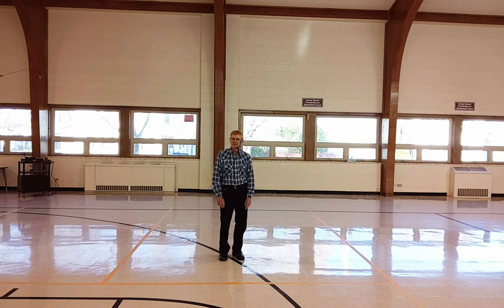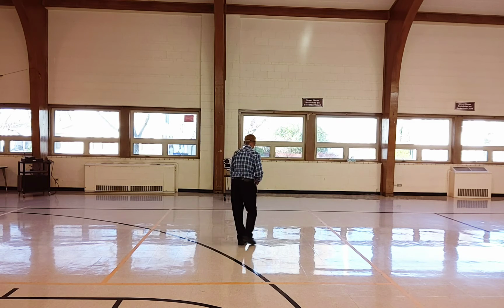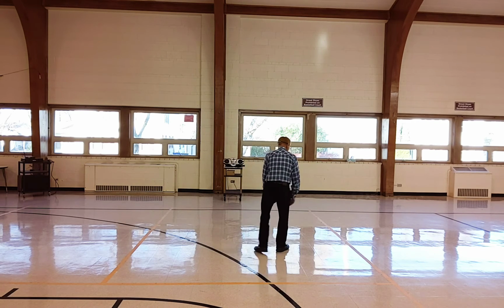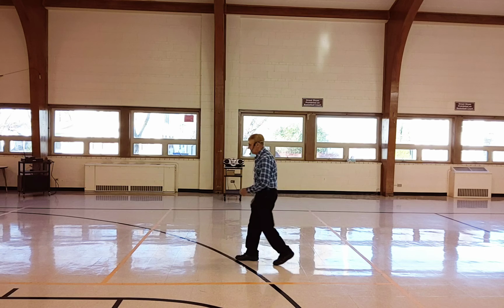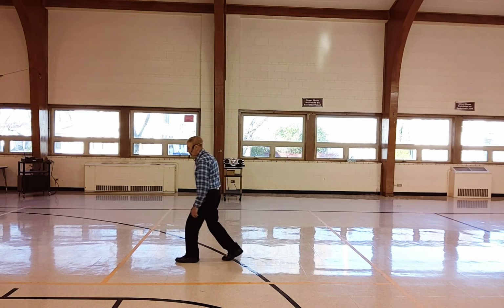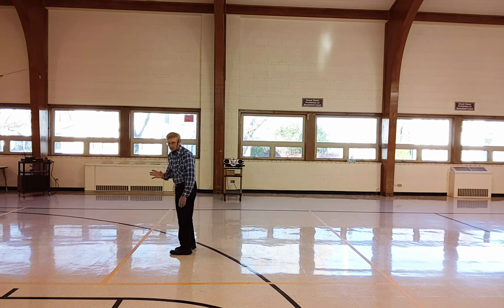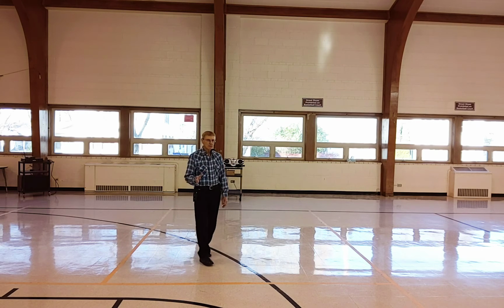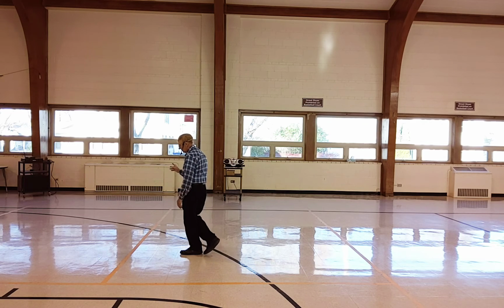Intermediate Line Dancing - "Absolutely"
Count: 32
Wall: 4
Choreographer: Niels Poulsen (DK) - April 2019
Music: Absolutely Everybody by Pepper (or Vanessa Amorosi) 123 BPM

Intro: 32 counts from the strong beat. App. 32 secs. into track. Start with weight on L foot
NOTE: NO TAGS – NO RESTARTS!

[1 – 8] R side rock, R cross shuffle, L side rock, L cross shuffle
1 – 2Rock R to R side (1), recover on L (2) 12:00
3&4Cross R over L (3), step L to L side (&), cross R over L (4) 12:00
5 – 6Rock L to L side (5), recover on R (6) 12:00
7&8Cross L over R (7), step R to R side (&), cross L over R (8) 12:00

[9 – 16] Vine ¼ R, step turn step, R shuffle fwd
1 – 3Step R to R side (1), cross L behind R (2), turn ¼ R stepping R fwd (3) 3:00
4 – 6Step L fwd (4), turn ½ R onto R (5), step L fwd (6) 9:00
7&8Step R fwd (7), step L behind R (&), step R fwd (8) 9:00

[17 – 24] Rock L fwd, L shuffle back, rock R back, R kick ball change
1 – 2Rock L fwd (1), recover back on R (2) 9:00
3&4Step L back (3), step R next to L (&), step L back (4) 9:00
5 – 6Rock back on R (5), recover fwd onto L (6) 9:00
7&8Kick R fwd (7), step R next to L (&), step L fwd (8) 9:00

[25 – 32] Step R fwd, Hold, ball step fwd, Hold, ball R jazz box cross
1 – 2Step R fwd (1), Hold (2) 9:00
&3 – 4Step L next to R (&), step R fwd (3), Hold (4) 9:00
&5 – 8Step L next to R (&), cross R over L (5), step L back (6), step R to R side (7), cross L over R (8) 9:00

Start Again!
Ending: Start wall 13, facing 12:00. Do the first 4 counts and then step L to L side 😊 12:00

WAIVER:
Hold Harmless Agreement:
I voluntarily participate in activites and programs offered by Thompson Center on Lourdes (TCoL). I hearby hold harmless and release TCoL and its Board of Directors, Staff, Volunteers, Instructors, and all individuals or entities associated with the organization (Released Parties) from any and all liability of claims, property damage, theft, person injury, death, and any losses or harm which may occur as a result of my participation in programs and activities offered and organized by TCoL (Participation) including those that are offered outside of its main facility of operations. By execution of this Hold Harmless and Release of Liability, I hearby agree to indemnify and hold harmless Released Parties from all liability, claims, demands, and damages arising from my Participation and agree that TCoL may disqualify me from further participation in the Activity if I fail to adhere to the rules and conditions stated in the registration information and this Agreement.

Participation Agreement:
I AM AWARE THAT SOME CLASSES MAY POSE A DANGER TO ME. I AM VOLUNTARILY PARTICIPATING IN THESE ACTIVITIES WITH KNOWLEDGE OF THE DANGER INVOLVED, HEREBY AGREE TO ACCEPT ANY AND ALL RISKS OF INJURY OR DEATH, AND VERIFY MY CONSENT BY VIEWING THIS VIDEO.
I further understand that my participation is 100% voluntary, which I can terminate at any time should I feel that participation or continued participation will endanger my health, safety or cause personal and or property damage, injury, or loss. I also understand that it is my responsibility to consult a physician prior to starting a fitness class and that TCoL reserves the right to refuse a person’s participation in class due to safety reasons.